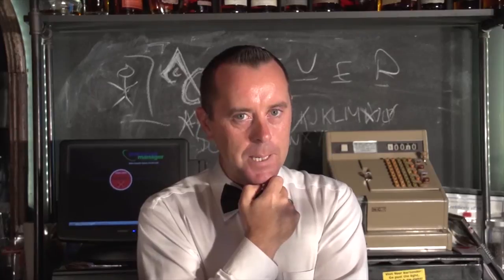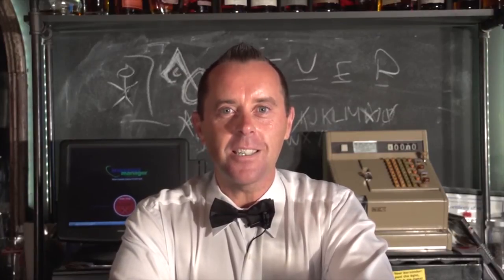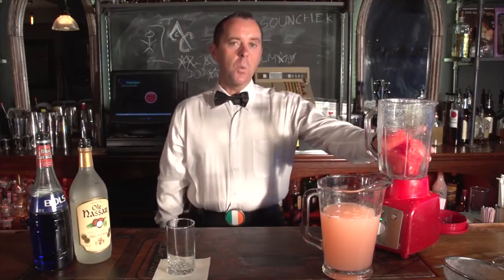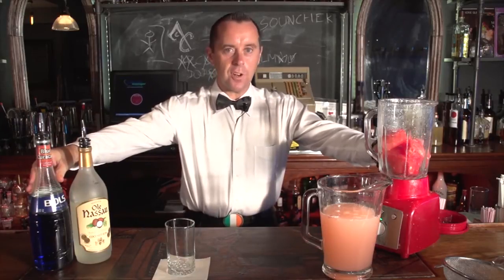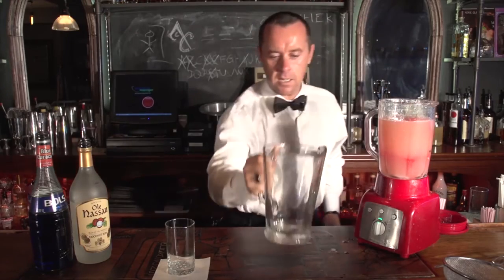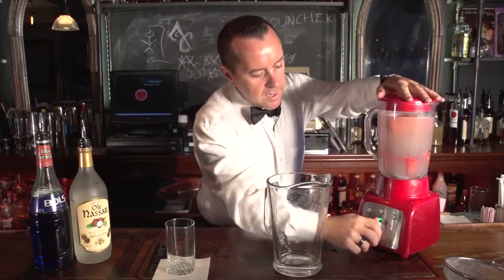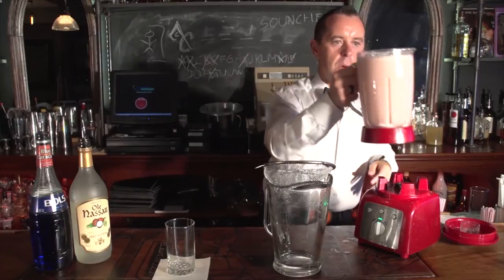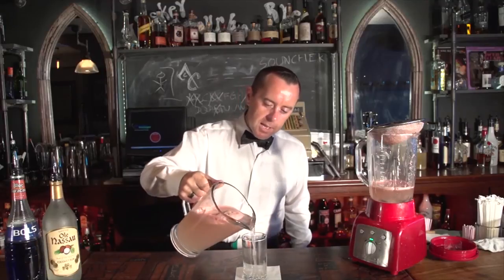Quint's Bucket O'Chum | Jaw's Themed Cocktail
Just when you thought it was safe to go back in the water this Jaws themed cocktail comes up and takes a bite out of your 4th of July weekend!

How to Make Quint's Bucket O' Chum:
1/8 Watermelon
4 oz Coconut Rum
1/2 oz Blue Curacao
4 cups Pink Lemonade

Directions:
Add ingredients into blender hit blend. Really blend the shit out of it else it will lack the watermelon flavor. Then wait a minute or two for the drink to settle. The pour carefully into a pitcher through a strainer.  This will remove any of the larger piece you might get from the Watermelon that remained. (Or you can also leave it to make it more like a smoothie if you desire). Serve individual servings in a Tom Collins glass with ice.

Be sure to follow Secret of the Booze on Instagram and Facebook.